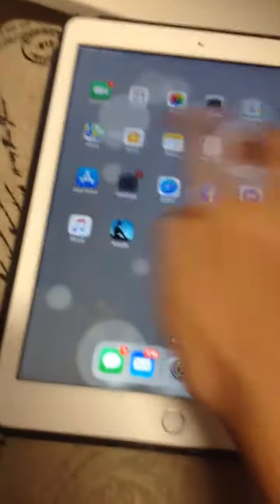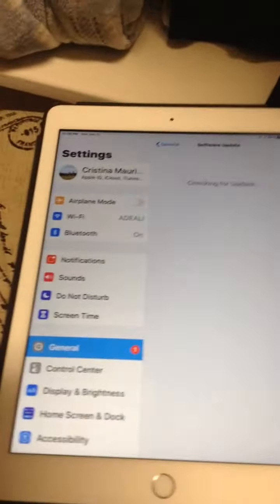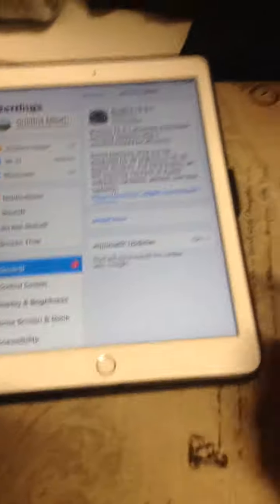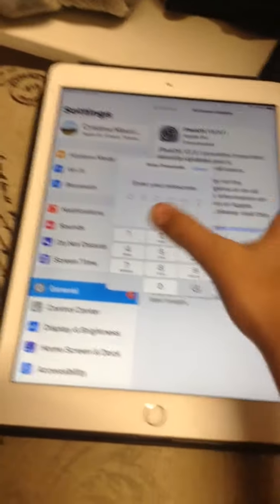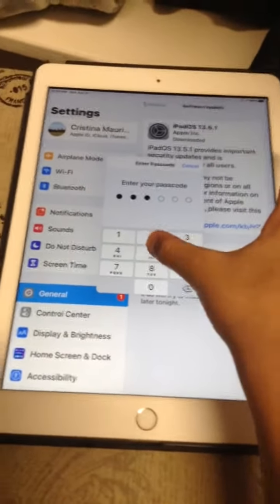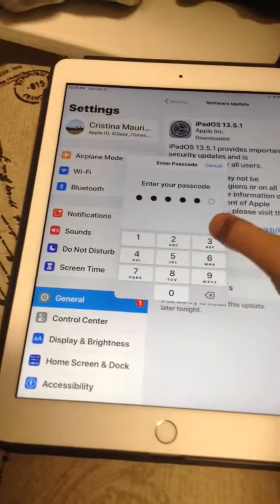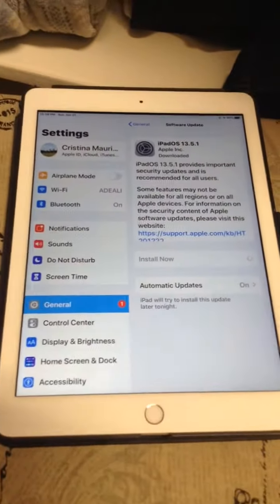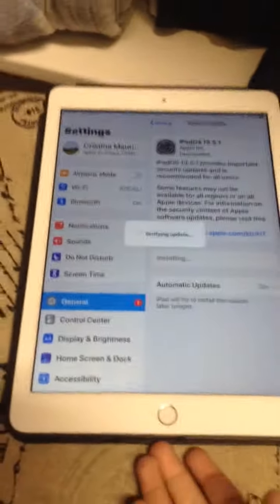How to update your tablet using Settings – Above The Lanes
Make sure the device is charging at 65% and over and to make sure Wi-Fi is on and Bluetooth is on.